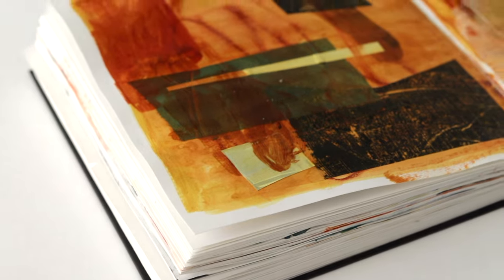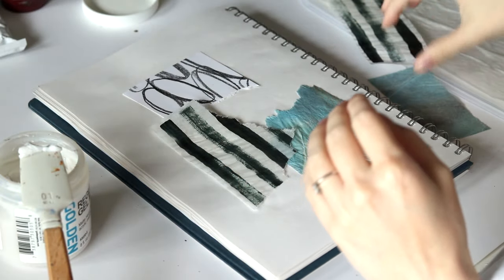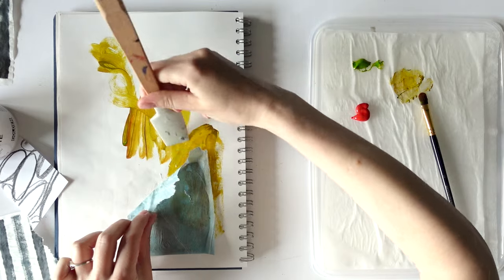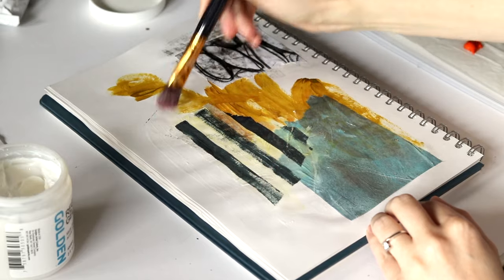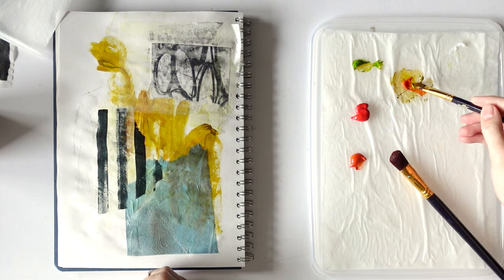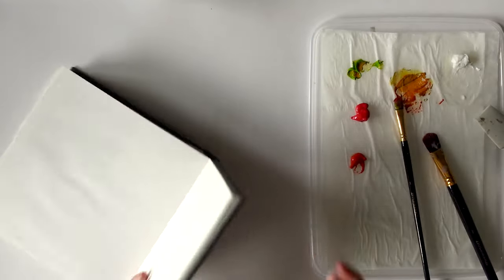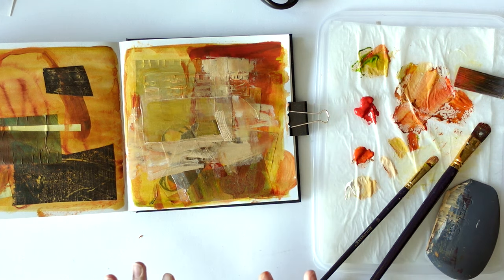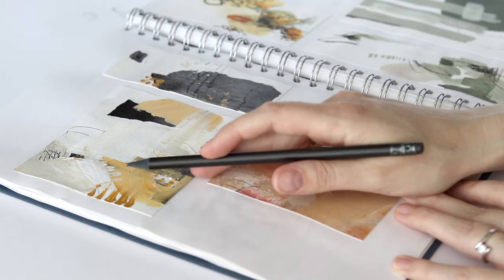Abstract sketches: Collage and paint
Today I want to jump start my creativity by experimenting with collage and paint.

Products mentioned:

Daler Rowney System 3 Acrylics: pale olive green, cadmium red hue, cadmium orange hue

Princeton Catalyst Mini Painting Tool No. 1

Carnival Papers Wet Strength Tissue Paper

Timestamps:
00:00 Intro
00:42 Collage papers
01:52 Paint colours
02:19 Process